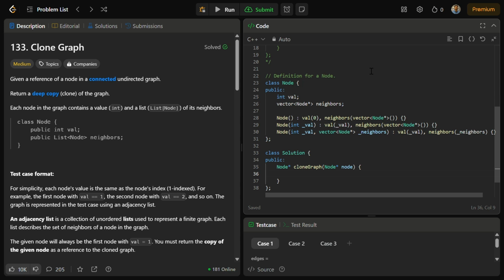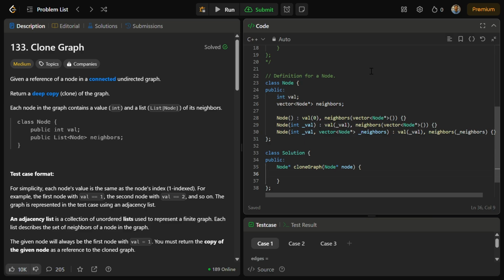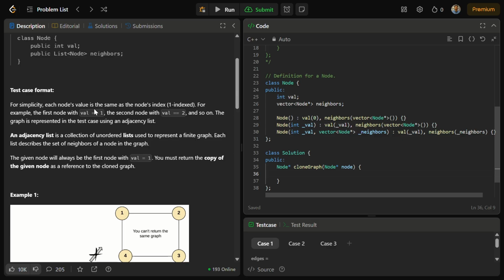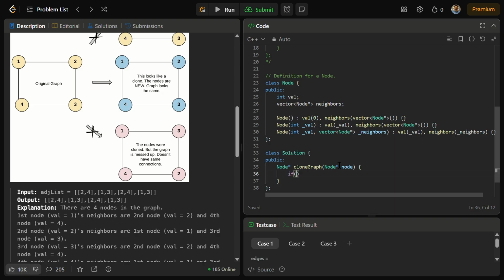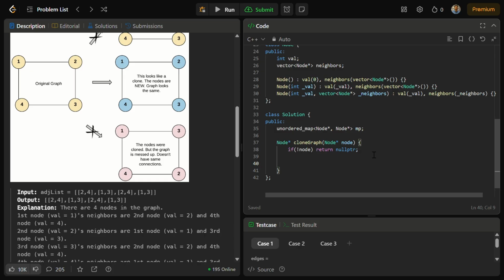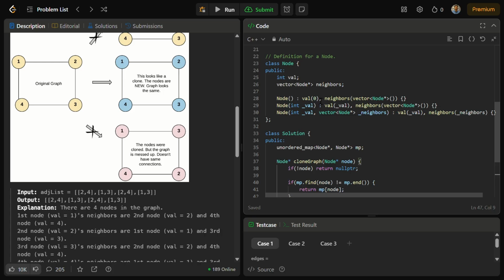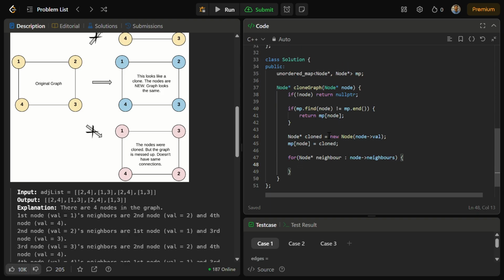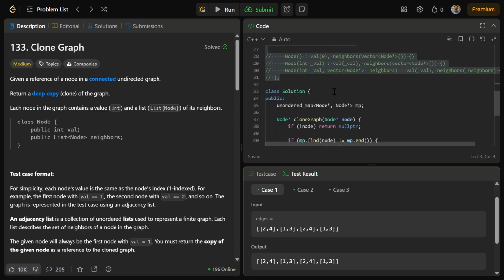Clone Graph LeetCode Solution Explained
In this video, I solve the LeetCode problem Clone Graph using C++.
I explain the problem step-by-step in a simple way that is easy to understand for beginners and college students.

Topics covered:
What the Clone Graph problem is about
Code explanation line by line